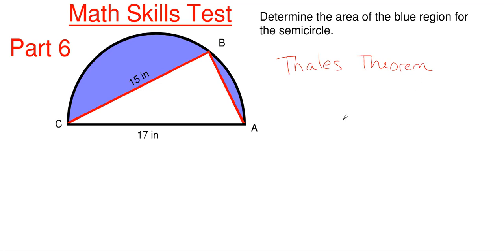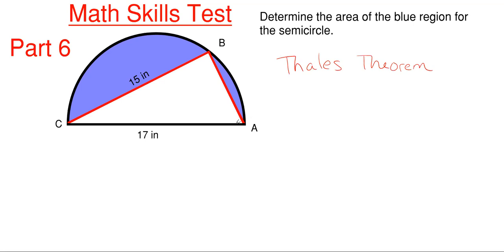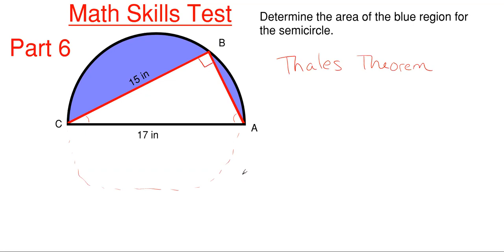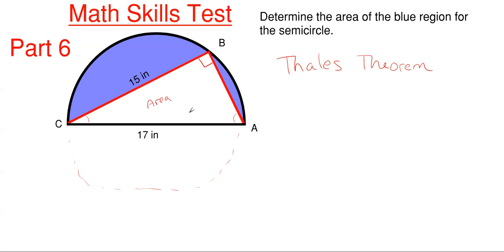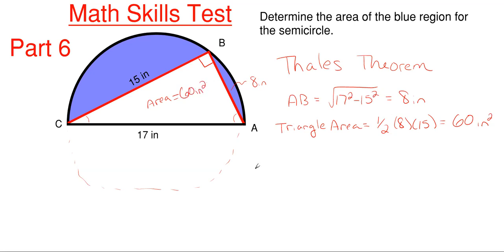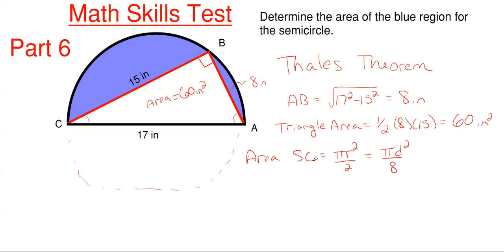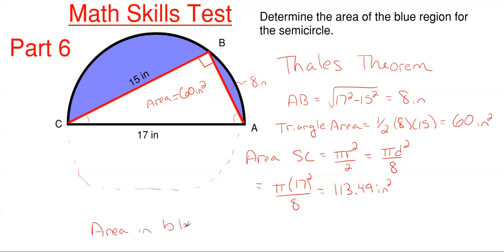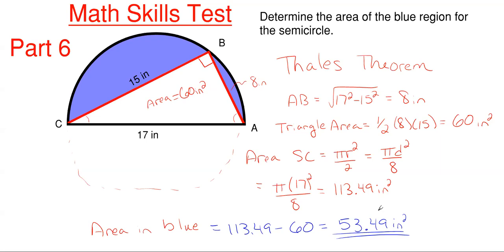Can You Find the Blue Area of This Semicircle? Test Your Math Skills Part 6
In this video, we use our math skills and knowledge from multiple backgrounds to find the area of the blue region of the Semicircle shown.  This problem involves using theorems and properties from Trigonometry and Geometry.

Problem statement:
Determine the area of the blue region of the semicircle shown.

Topics of this problem include:
Triangles
Polygons
Circles
Semicircle
Angles
Pythagorean theorem
Thales theorem
Right triangles
Area
Triangle area
Circle area
Semicircle area
Trigonometry
Geometry

Math Skills
College level
Professor Engineer
Professor_Engineer